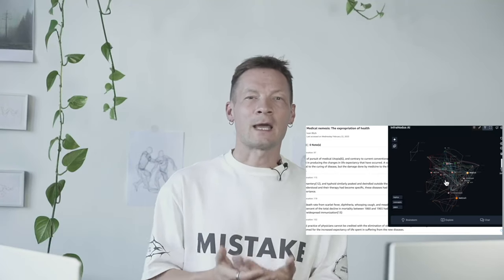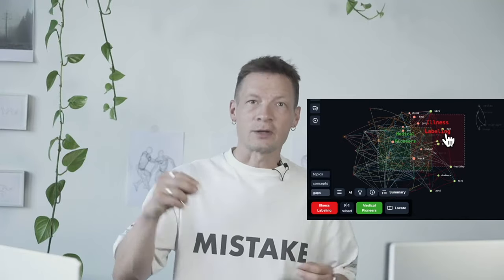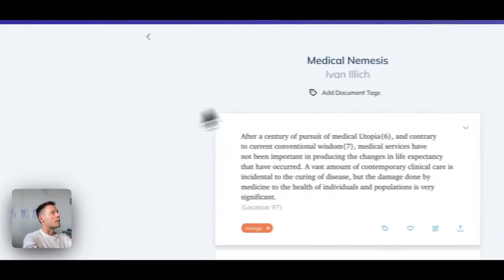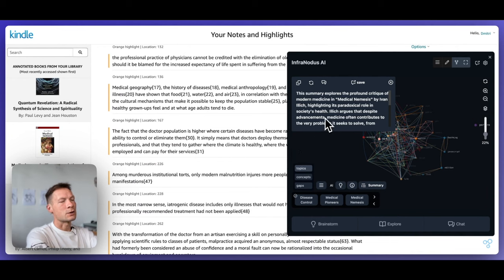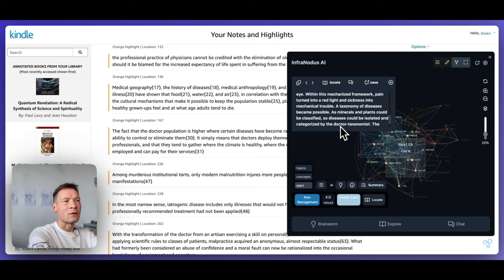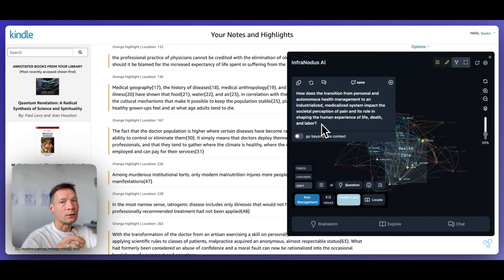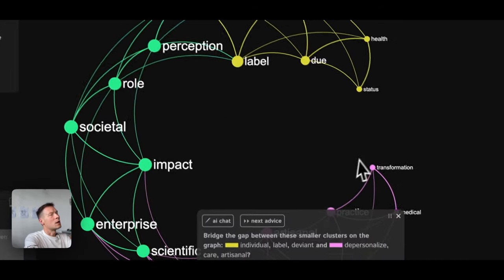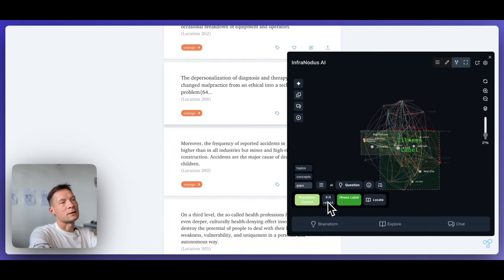Readwise Alternative: Analyze Amazon Kindle Highlights and Generate New Ideas | InfraNodus AI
In this video, I will demonstrate how you can use as an alternative to Readwise in order to review your Amazon Kindle highlights and generate new ideas from your favorite quotes.

We will be using the InfraNodus browser extension which you can activate on your favorite book at Amazon Reader highlights or directly on Readwise.

Instead of just reviewing the quotes, you can now see the main ideas and topics inside, reveal the relations between them but also the structural gaps — the ideas that should be there but are missing. You can then use the built-in AI in InfraNodus to generate new ideas based on those gaps and, thus, enhance your reading process.